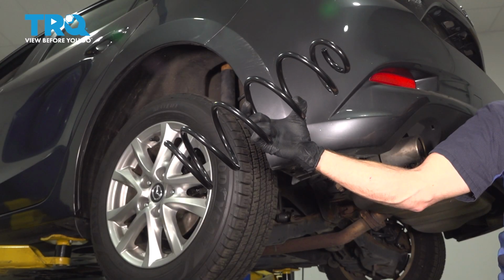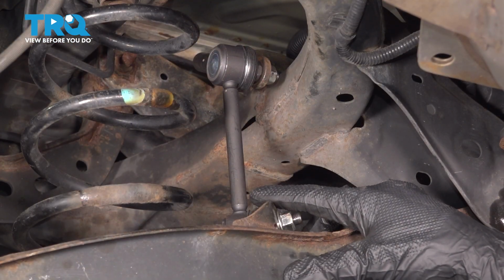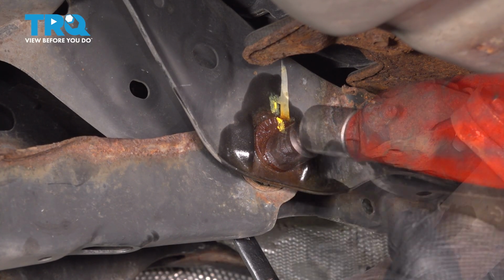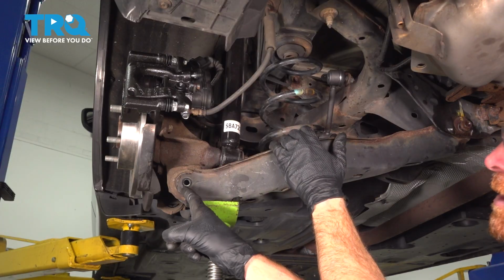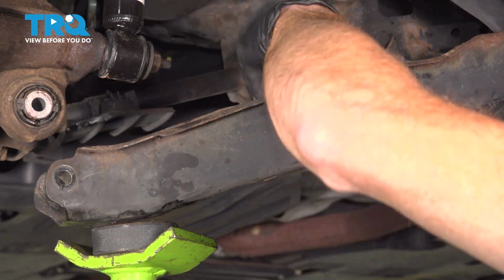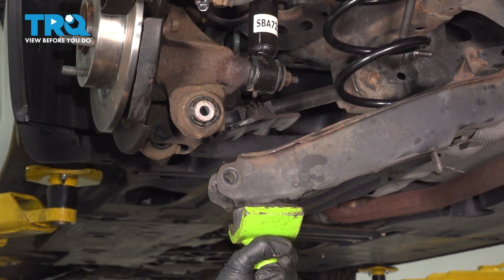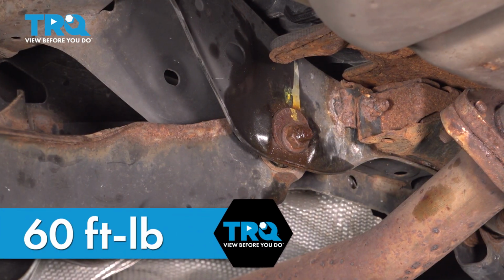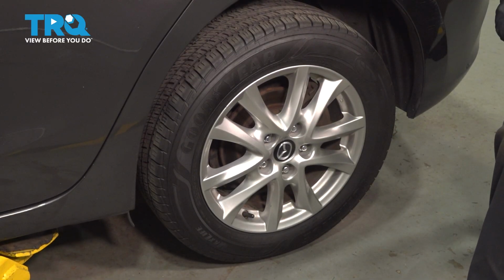How to Replace Rear Coil Springs 2014-2018 Mazda 3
This video shows you how to install new rear coil springs from TRQ on your 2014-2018 Mazda 3.

This repair was done on a 2017 Mazda 3 Sport 2.0L Hatchback 4-Door FWD Automatic and the process should be similar on the following vehicles:
2014 Mazda 3
2015 Mazda 3
2016 Mazda 3
2017 Mazda 3
2018 Mazda 3

• 17mm Wrench
• 18mm Wrench
• 15mm Socket
• 17mm Socket
• 21mm Socket
• Ratchet
• Socket Extensions
• Safety Glasses
• Floor Jack
• Jack Stands
• Pole Jack
• Wheel Chocks